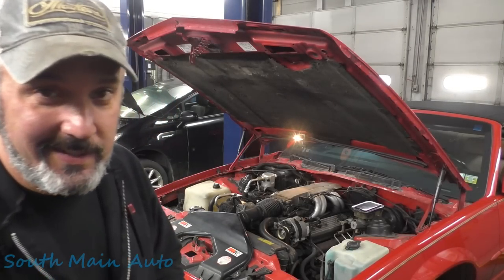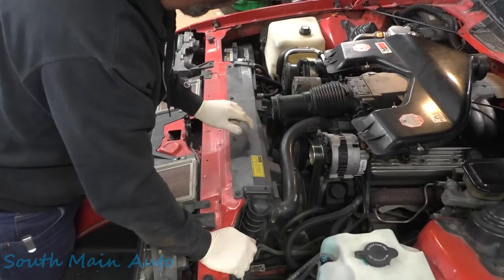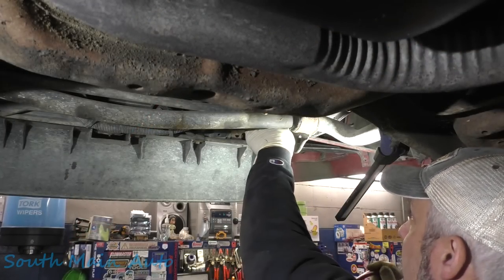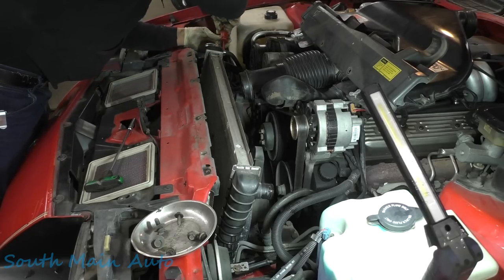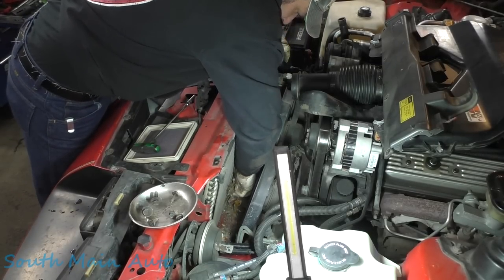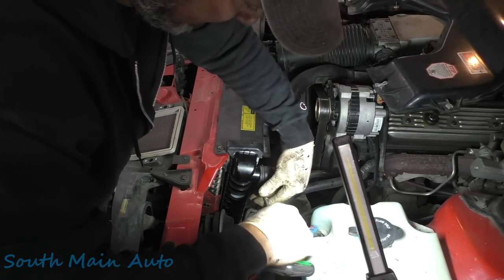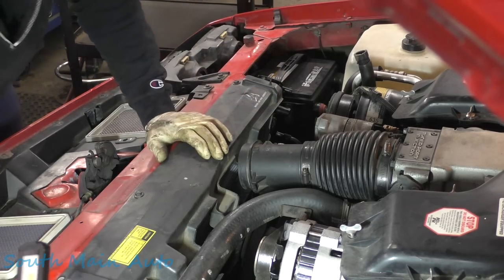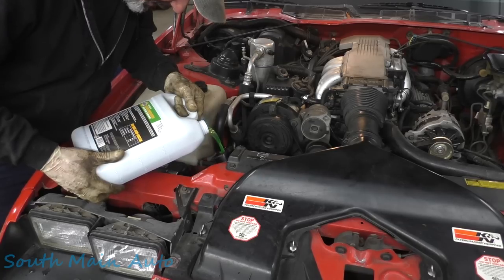'89 Camaro IROC-Z : Radiator Replacement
In this video I bring you along as I replace the radiator in a customer 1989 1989 Camaro Iroc Z28 with the big tuned port 5.0. It is a really easy job in comparison to most new cars we see in the shop today.

The South Main Auto Amazon Store:

Just ship it here:

47 S. Main St